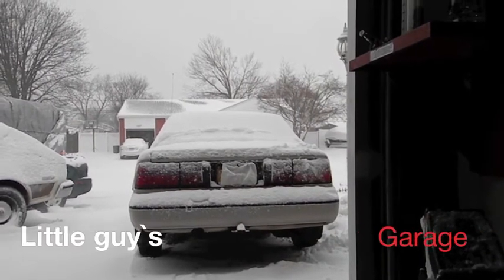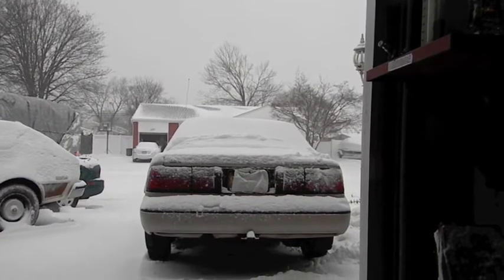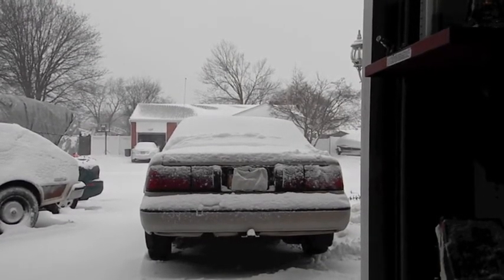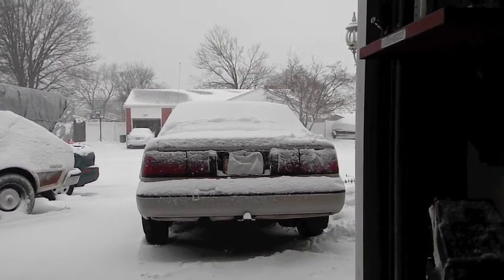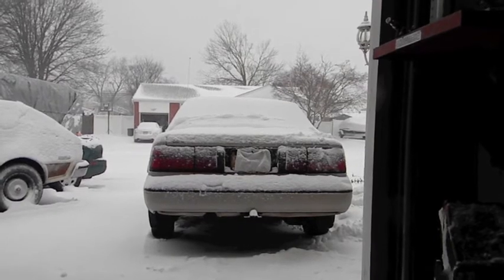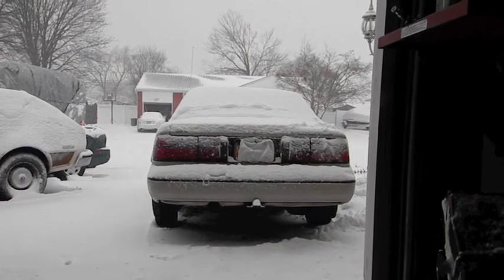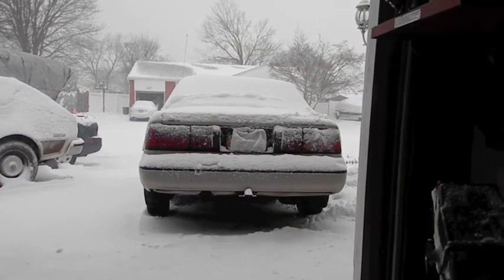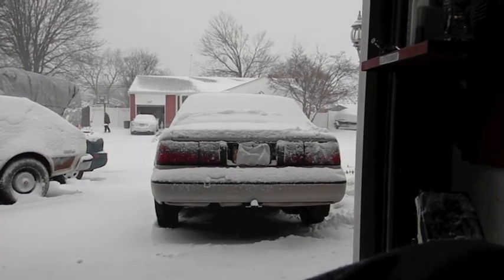Resonce For Mrmach12004